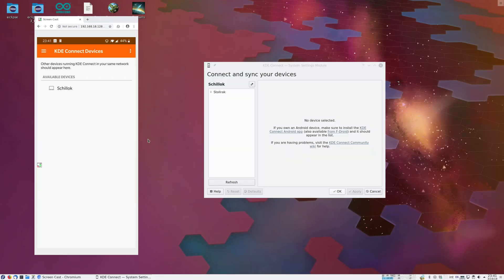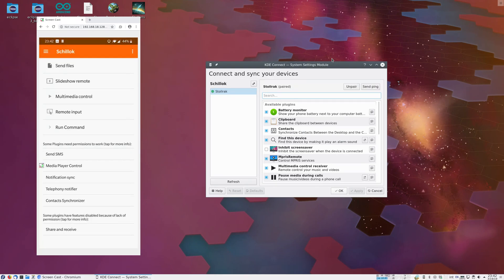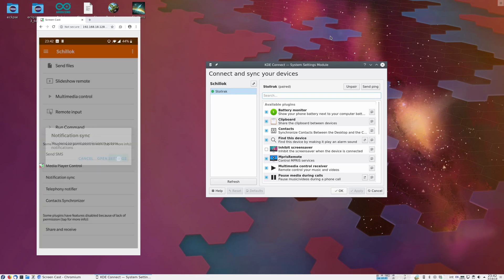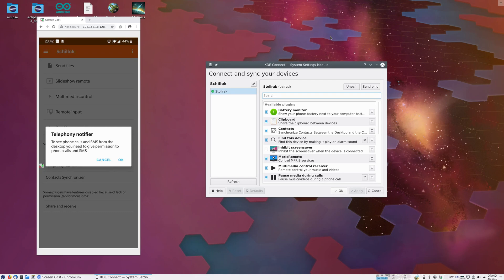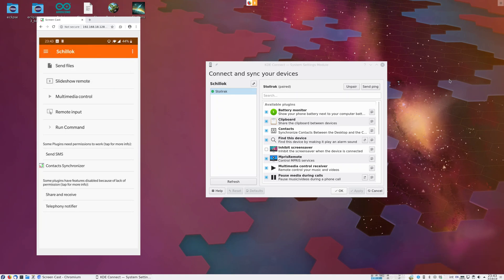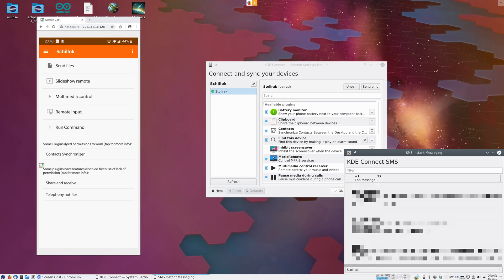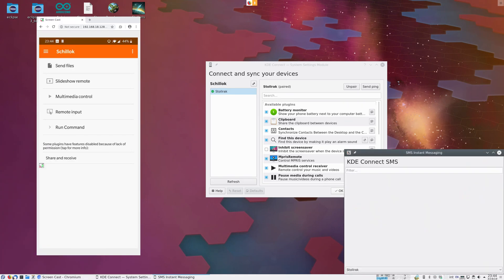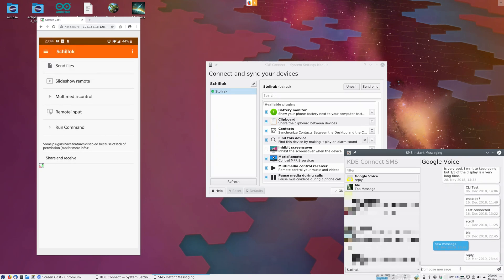KDE Connect Permissions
A quick view into some of the capabilities of KDE Connect and how to enable them